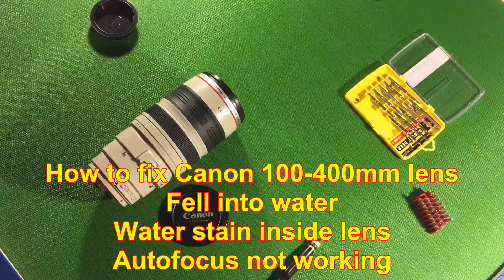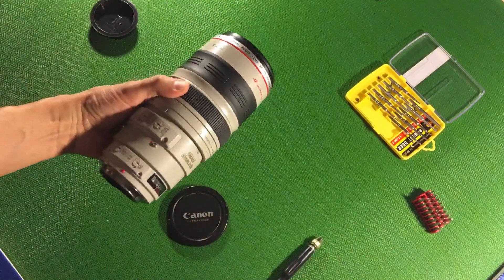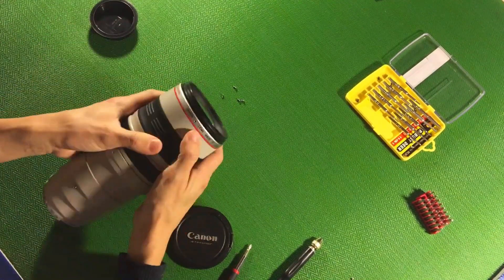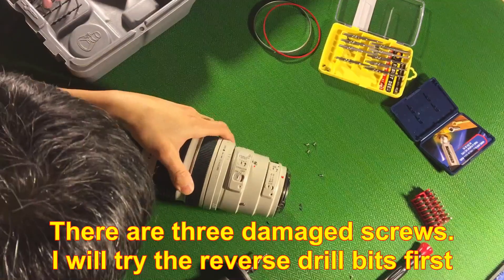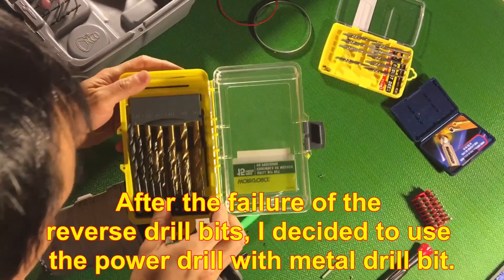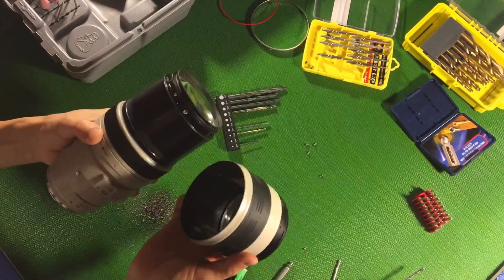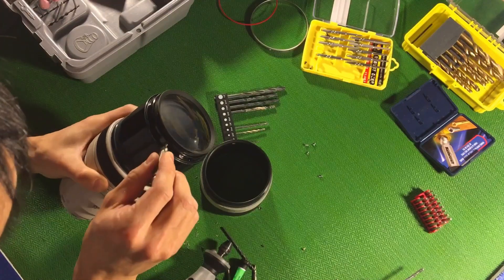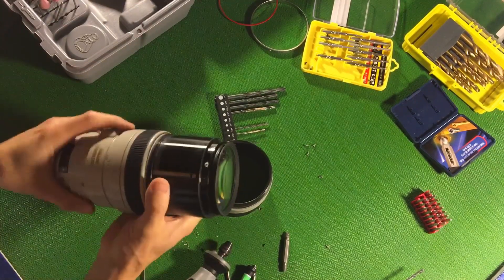How to fix a Canon 100-400mm lens water damaged, autofocus failure (PART I).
This lens shown was dropped into the water. Water Stains are everywhere inside the lens. Besides, the autofocus of the lens failed to work. Even worse, the previous owner tried to open the front lens elements but damaged all the screws.This is part I.